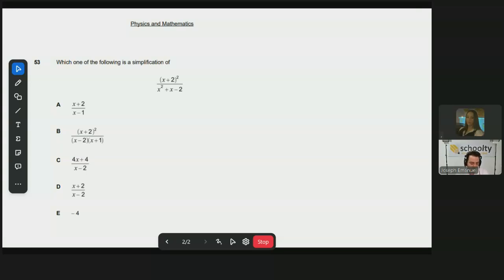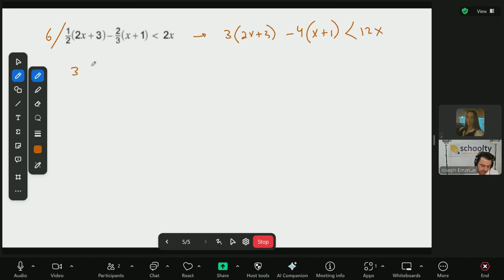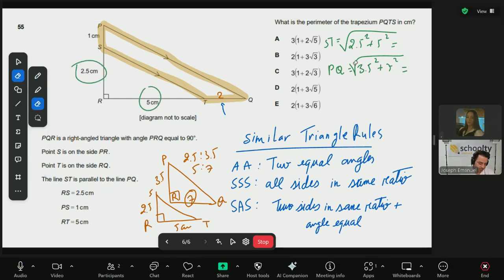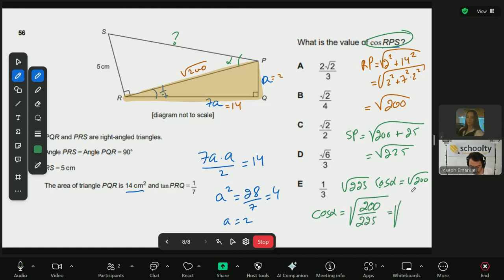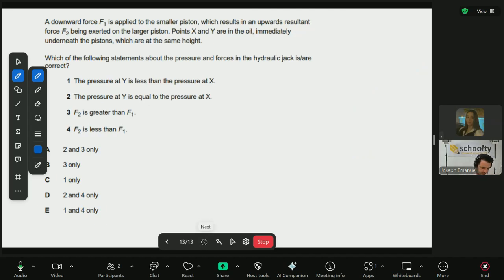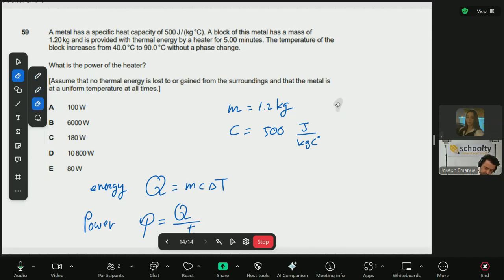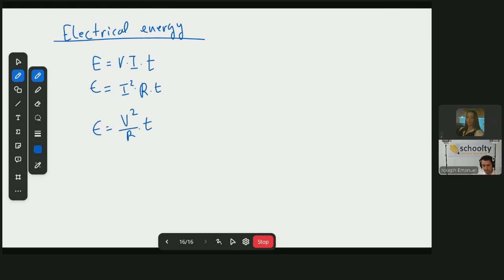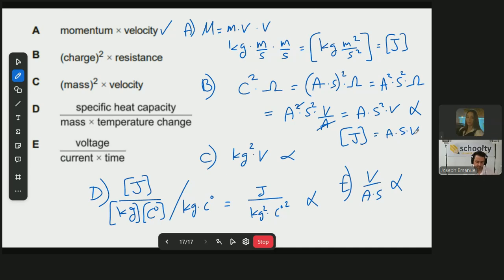Solving IMAT 2021 – Physics & Math Section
Full solution to the IMAT 2021 exam – Physics and Math section – including review of key topics and formulas.